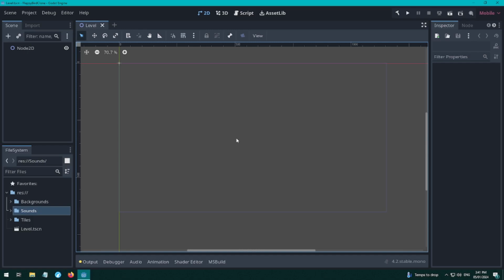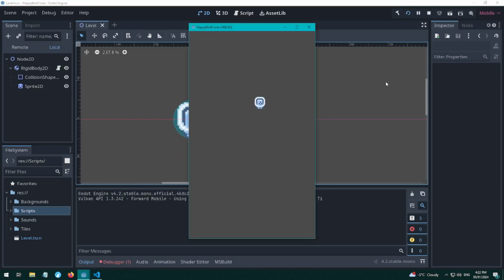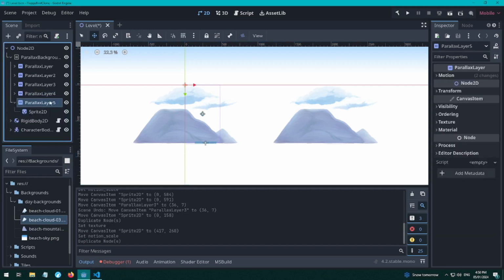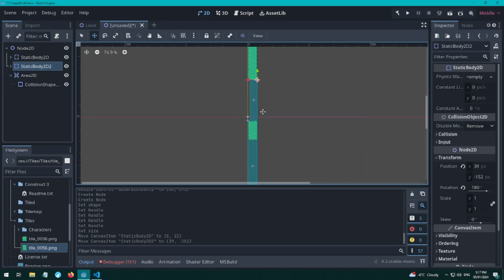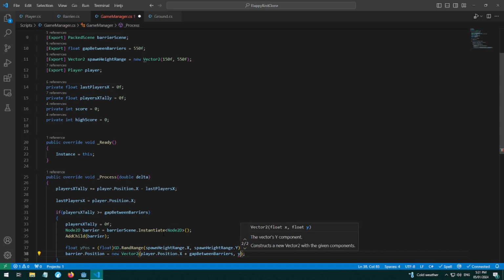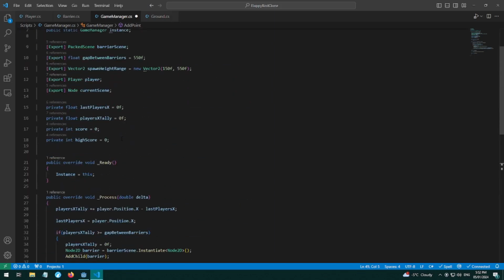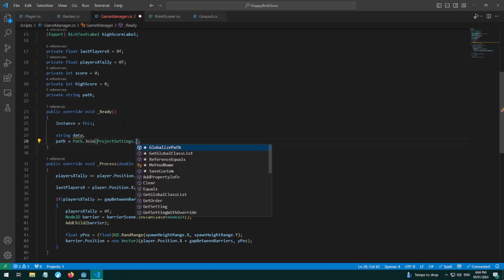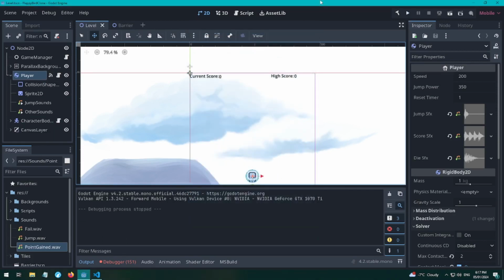Godot 4 Mobile Game Tutorial: Flappy Bird With C#!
We will be learning how to make Flappy Bird in Godot 4.2 with C#